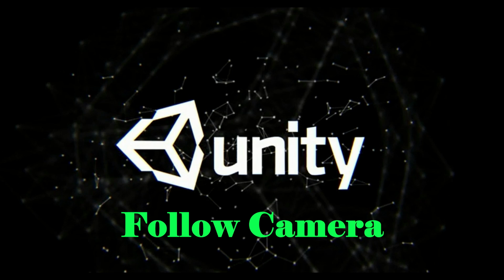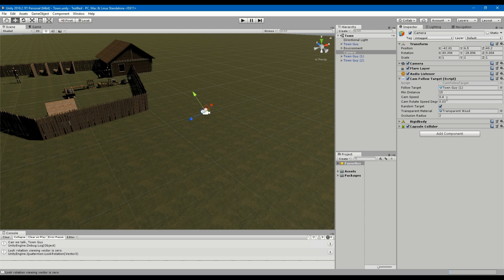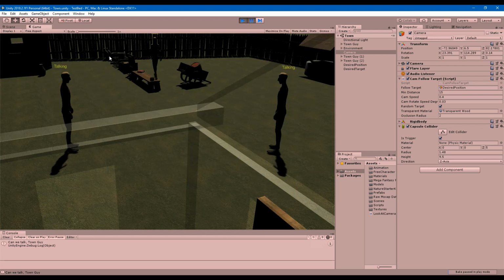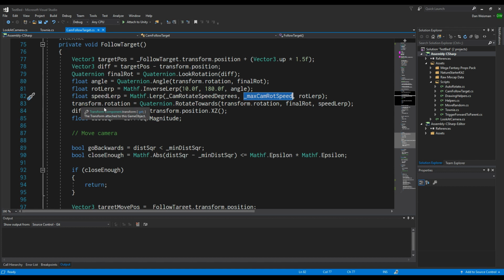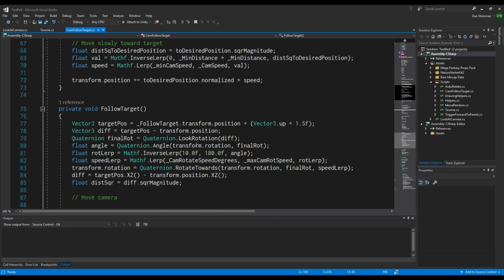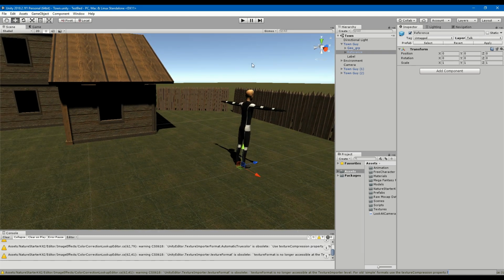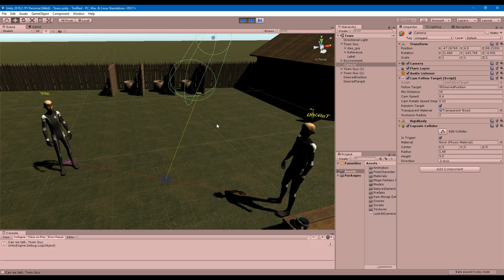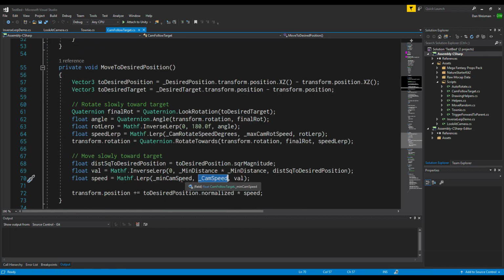Unity Tutorial - Follow Camera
Many 3D games use a "follow" camera that keeps something in view at all times. Implementing one can be difficult for beginner or even intermediate game programmers. Here's my take on the classic follow camera along with a step by step walkthrough of the script code required to make it look and act properly.